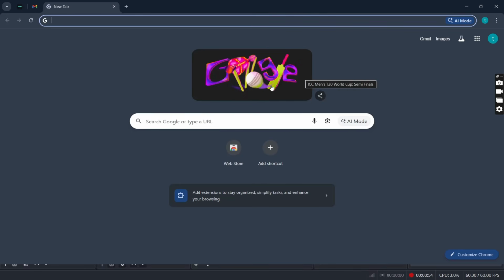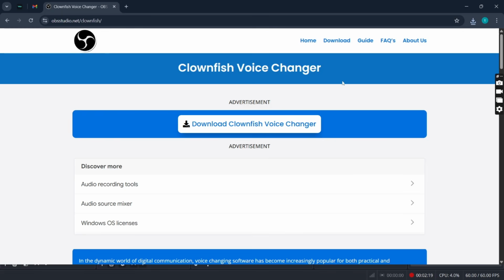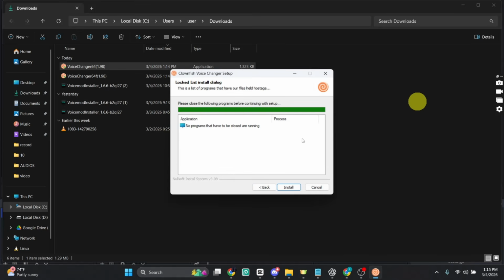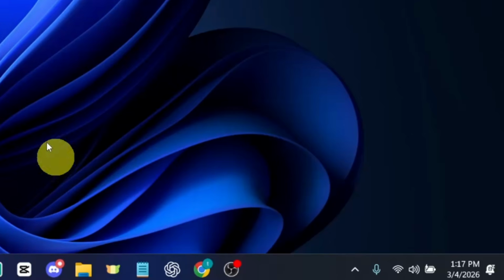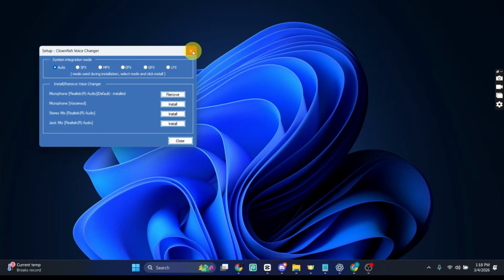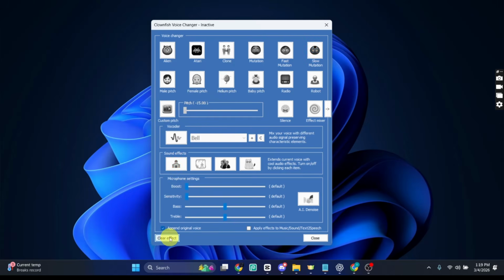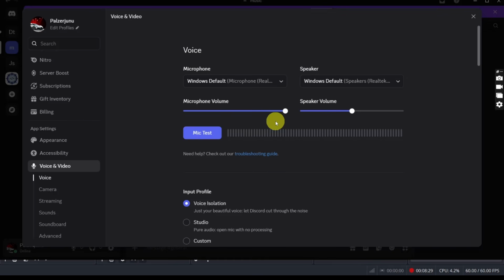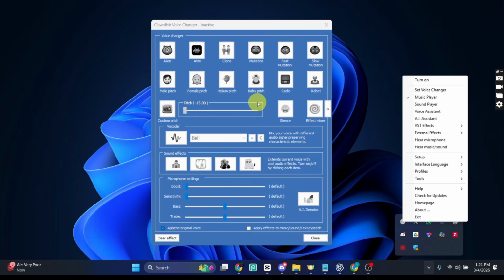How To Use Clownfish Voice Changer - Clownfish Voice Changer Guide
Learn how to use clownfish voice changer in this clownfish voice changer tutorial.

GuideRealm